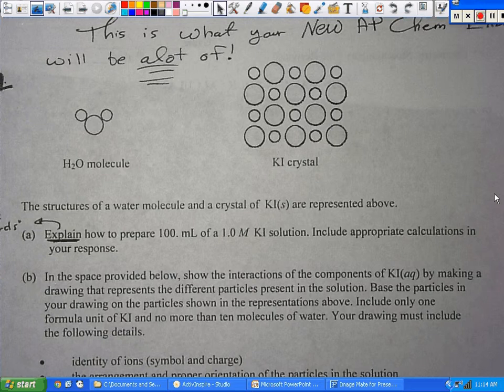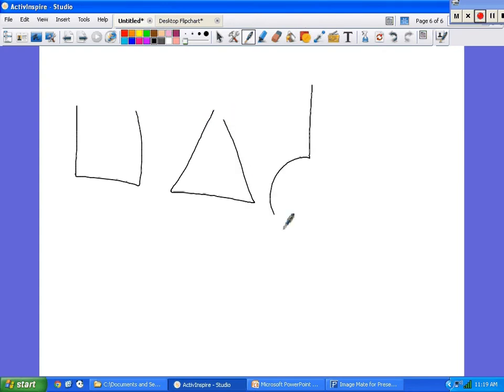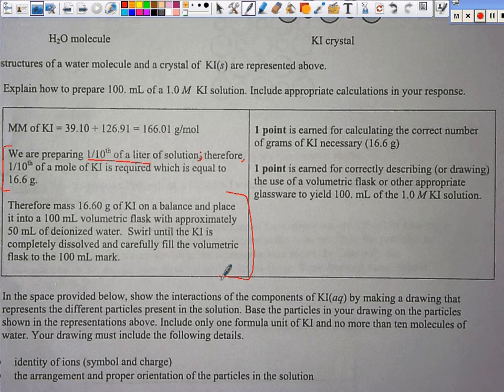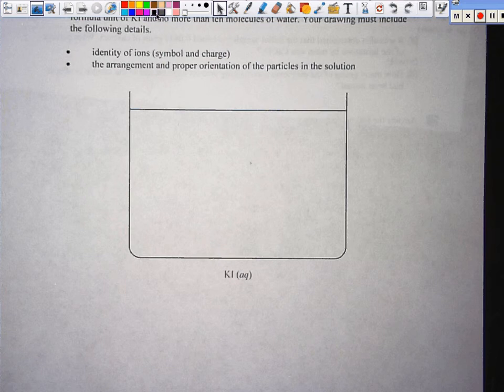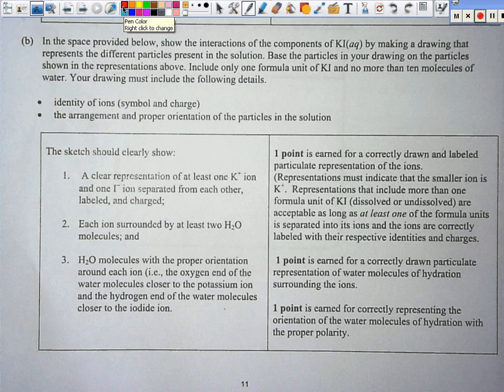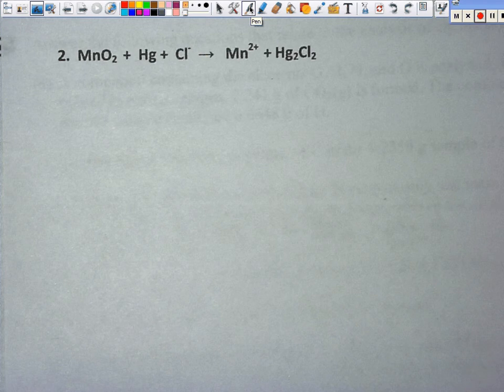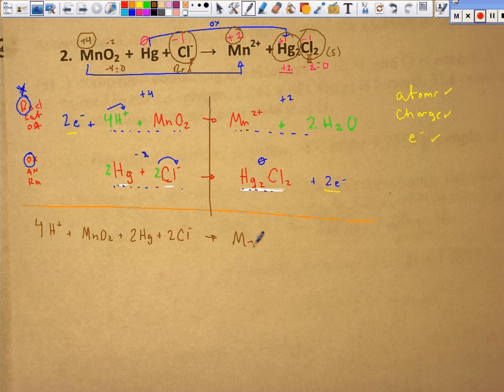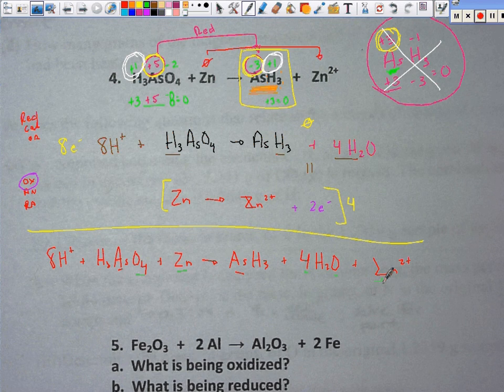iCh. 4 - AP Particulate Representation and Review